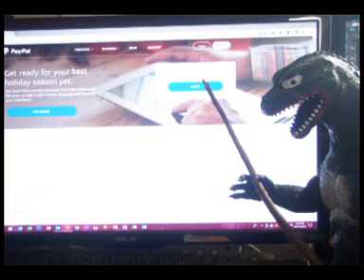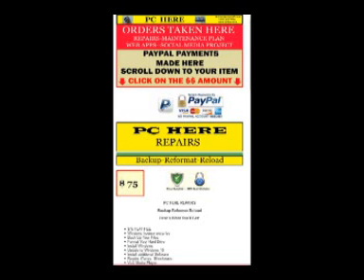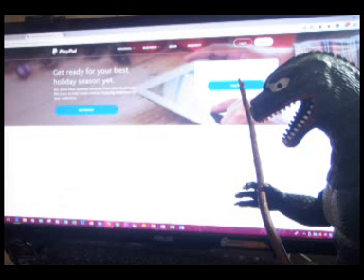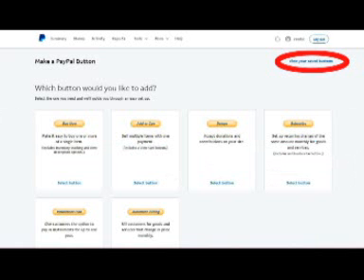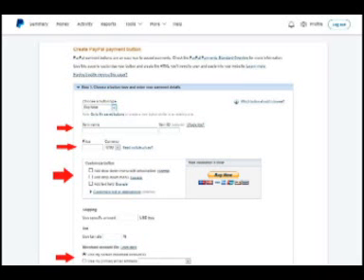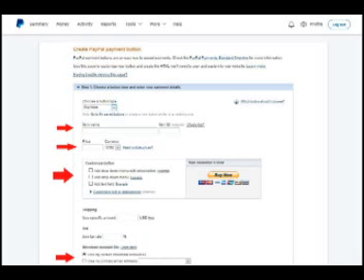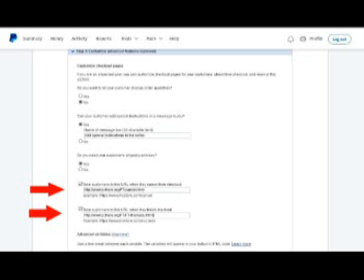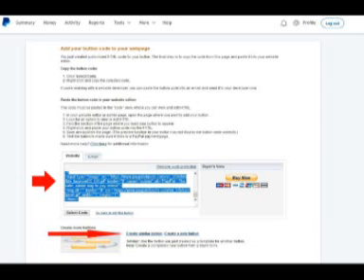How to Make a PayPal Button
Stan Tells All Series